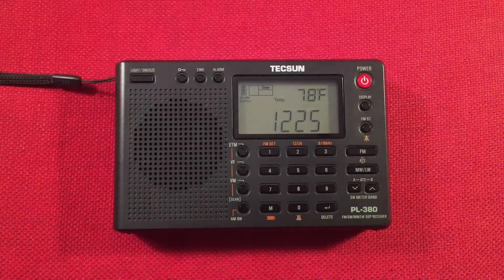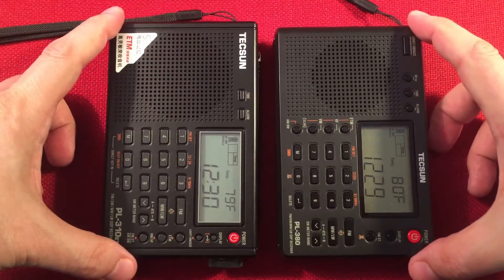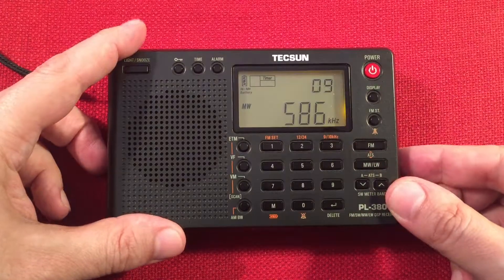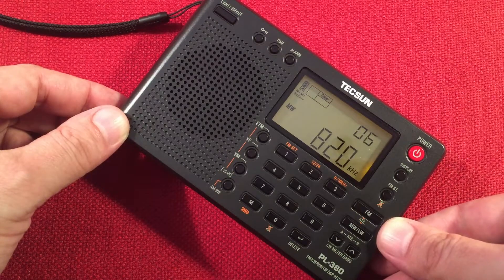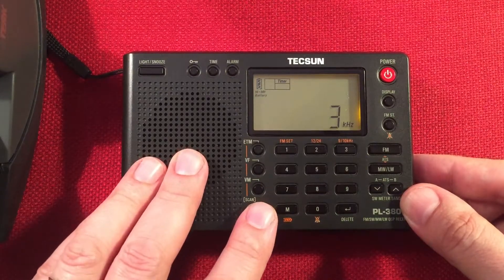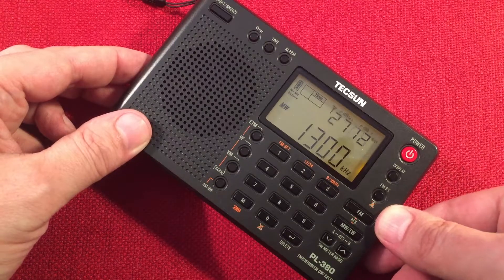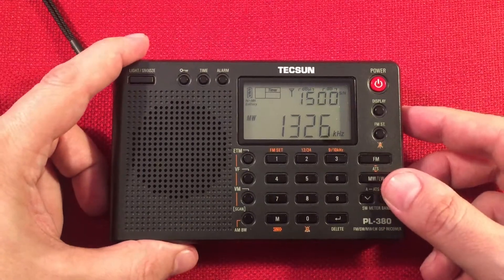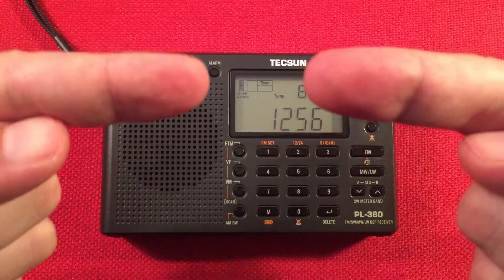Tecsun PL-380 Shortwave Portable Radio Daytime MW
The Tecsun PL-380 AM FM LW Shortwave Portable Radio gets a workout on the Daytime Medium Wave Band.  A fantastic tuner, this radio is still a viable purchase in the 2020's.  The big pluses for this radio are the premium feel buttons, large LCD display, Compact Size, and the use of normal AA batteries.  Having tons of presets and a AM Bandwidth control will keep you busy for many years to come.

▶ The Tecsun PL-380 at Amazon USA
▶ The Tecsun PL-380 at Amazon CA

Overall, the radio does fantastic during the day on the Medium Wave band.  The Terk Advantage Passive loop continues to help pull in those distant stations.  Stay tuned for future reviews of the newer Tecsun radios coming to market and if they are worthy of the extra money versus the older tried and true 310s and 380s.

Arnold Alt
Peter Atkinson
floredon
Jon B
Gary B
Don B
Paul B
Rita B
Eric C
Chuck E
Loretta J
Mac R
Raymond V